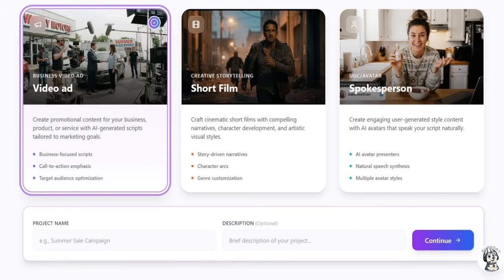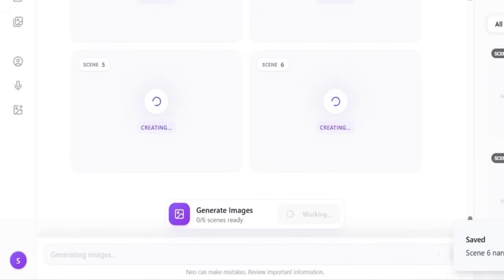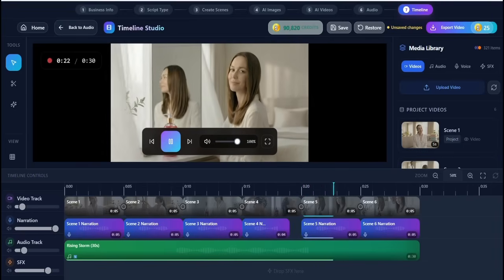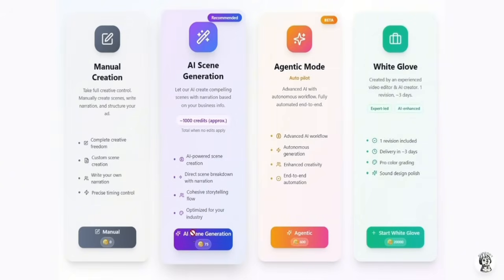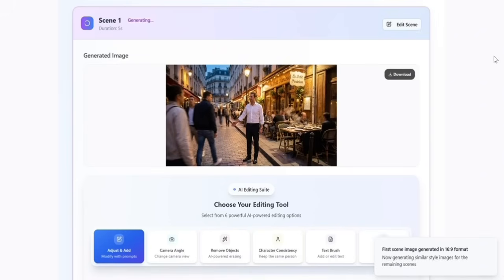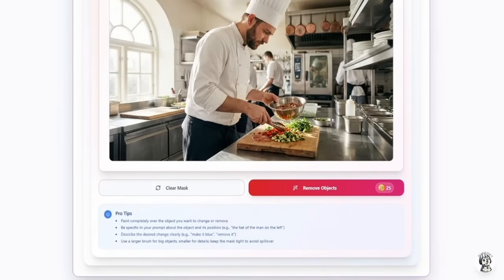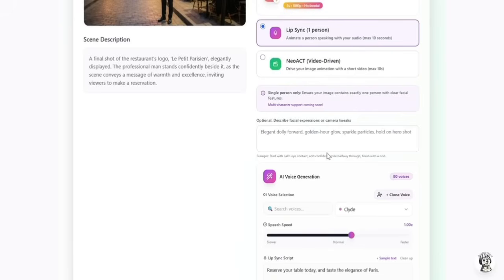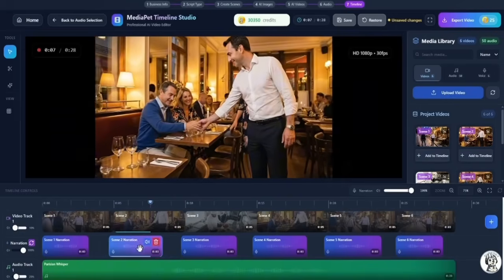MediaPet 2.0: AI Video Ads, UGC & Short Movies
MediaPet 2.0 is here — the next evolution in AI content creation.

In this video, we showcase how MediaPet 2.0 lets you create high-converting video ads, cinematic short movies, and AI-powered UGC spokesperson videos — all from a single platform.

🔥 What’s new in MediaPet 2.0:

3 Powerful Creation Modes

Video Ads for high-impact visual promotion

Short Movies to turn bold ideas into cinematic trailers and stories

AI Spokesperson (UGC) — the world’s first AI-powered UGC with authentic product demonstrations

Unlimited Shorts to test ideas, scale creatives, and go viral

AI Agent GPU System — tell it what you want (like ChatGPT), answer a few questions, and build full projects effortlessly

Upload product images, logos, environments, or characters

The agent intelligently writes scripts, applies creative effects, and produces videos designed to convert and perform

You stay in control:

Edit scripts manually

Apply creative changes across multiple scenes

Make videos funnier, sharper, or more engaging with one click

MediaPet 2.0 is built for marketers, creators, brands, and founders who want results — not complexity.

👉 Watch till the end to see real project examples and how fast you can go from idea to finished video.